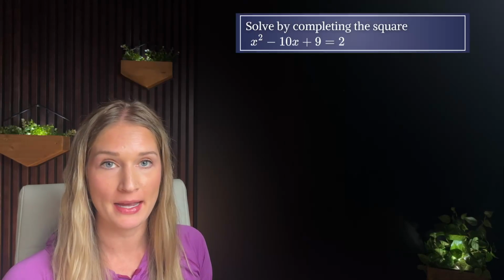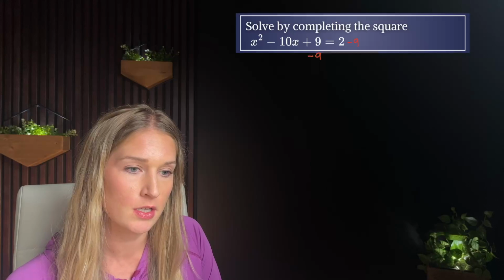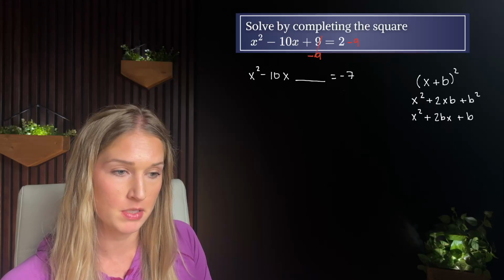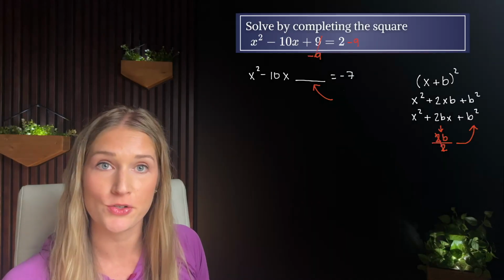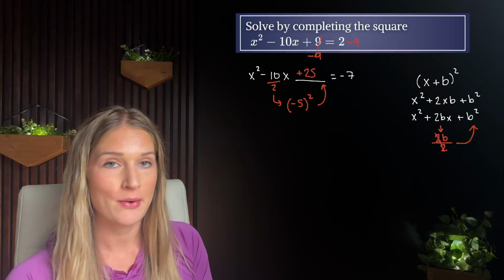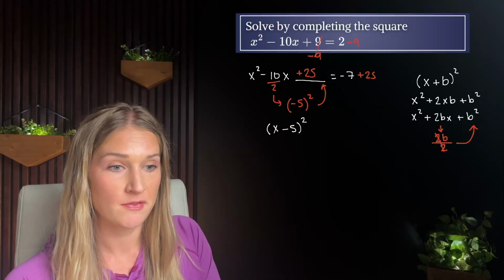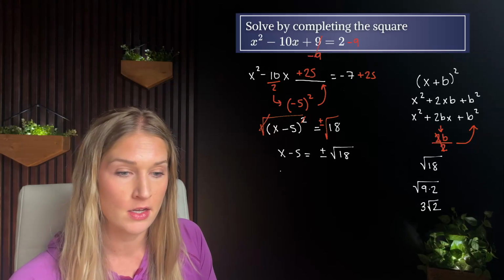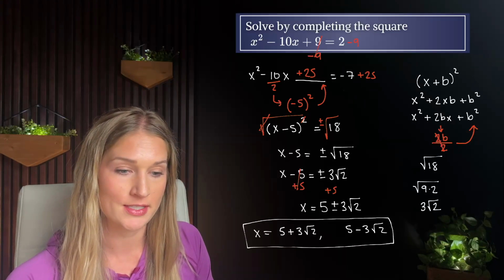Solving a Quadratic by Completing the Square (Leading Coefficient of 1)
In this video, we break down completing the square! We’ll start by choosing the perfect constant to create a perfect square trinomial, then rewrite it as a squared binomial. From there, we’ll use square roots to solve step by step! This method is super helpful when factoring doesn’t work, and by the end of this video, you’ll feel confident using it yourself. 🎯 Stick around for the full explanation and try solving along with me!